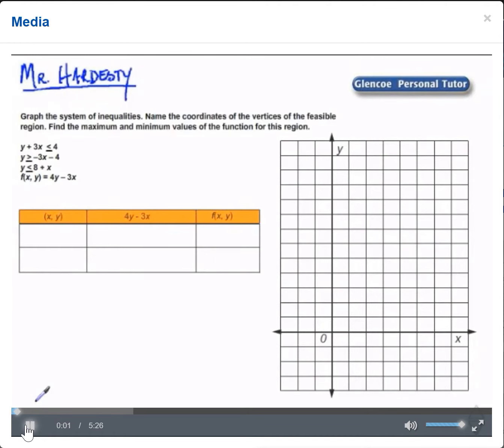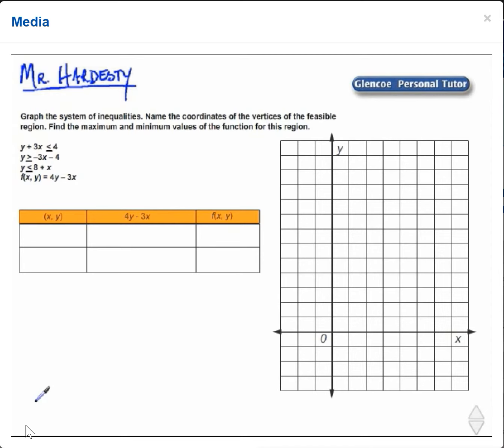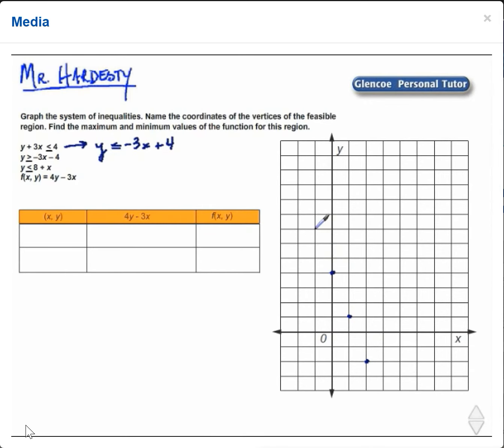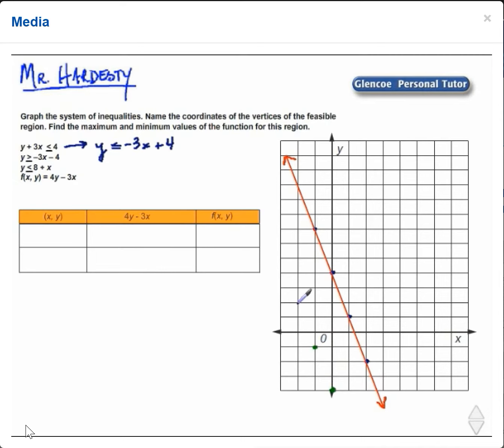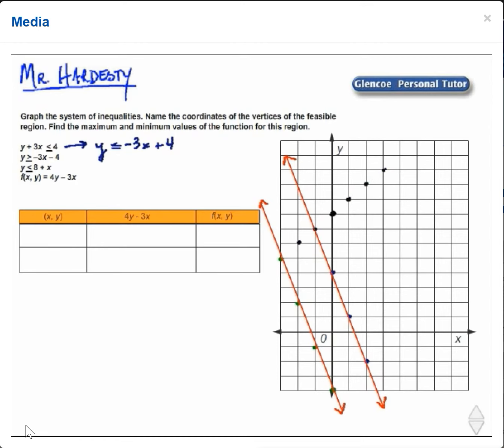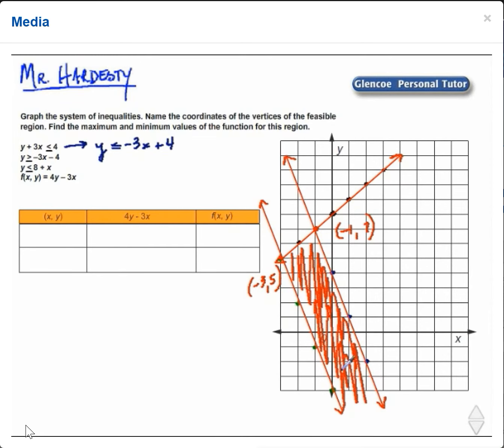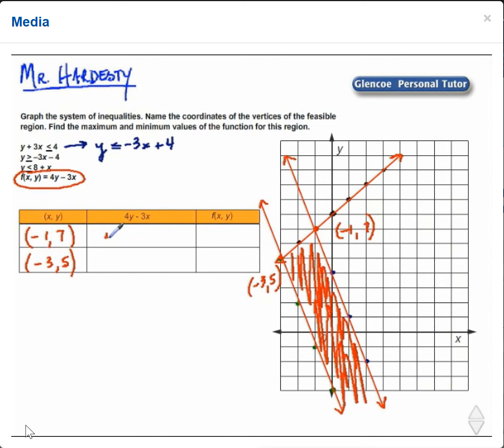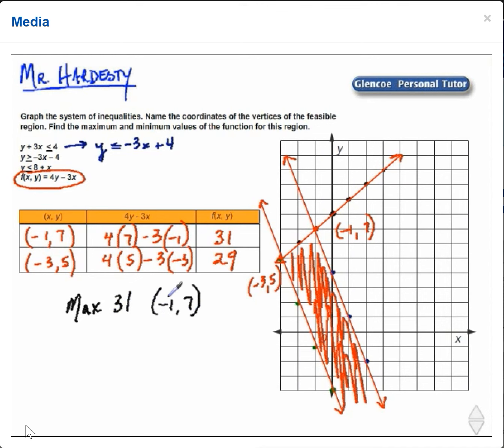Linear Programming Unbounded Regions